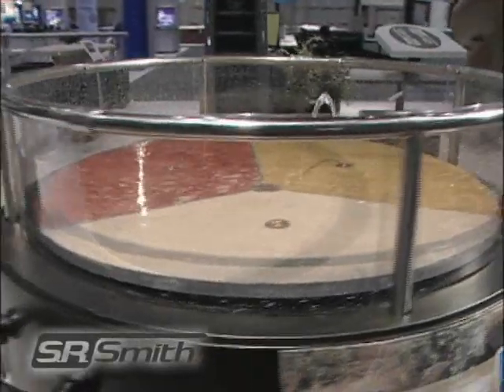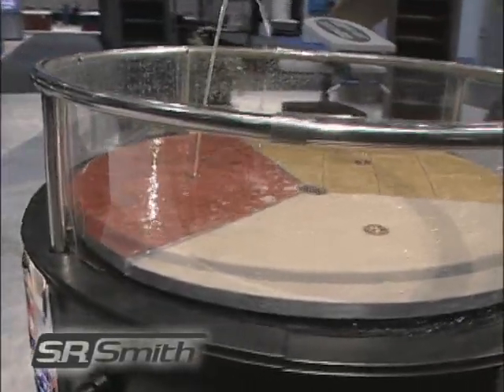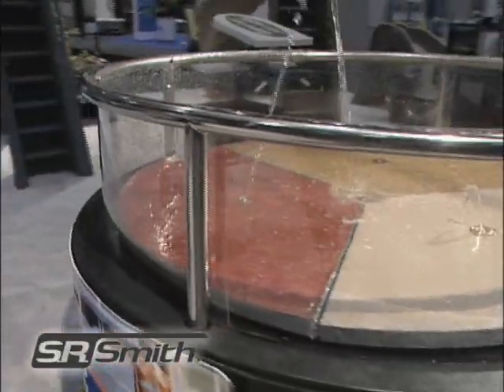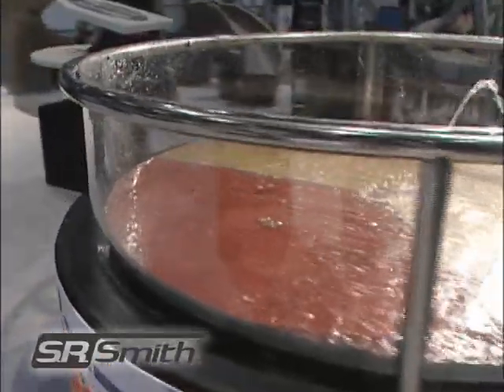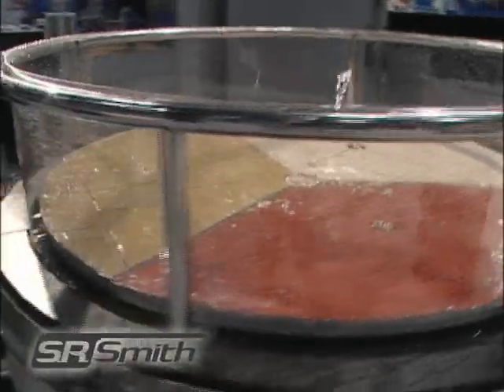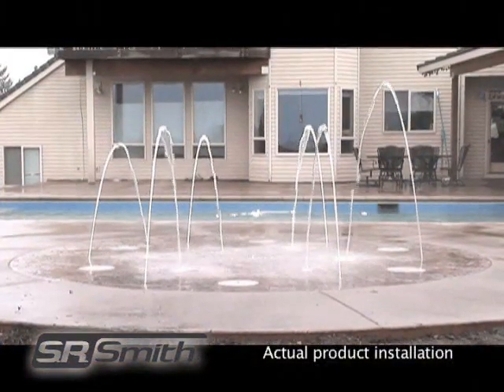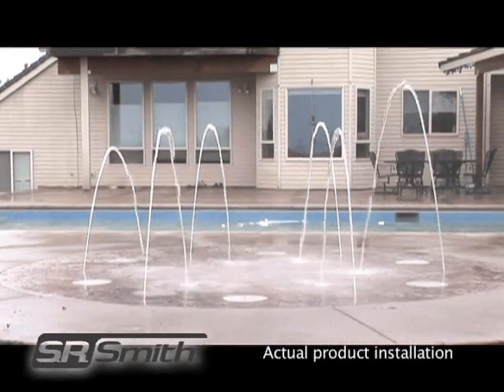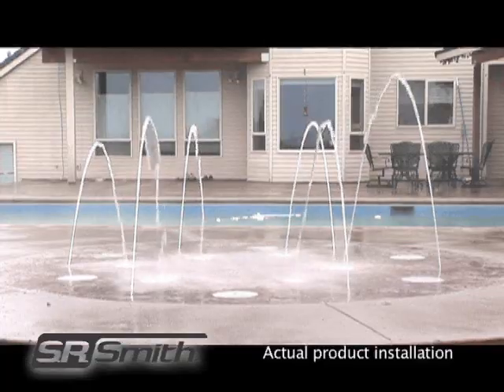WetDek Backyard Splash Pads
The WetDek backyard splash pad is a great complement for existing pools, a unique add-on for new pool construction, or can be sold as a stand-alone, play-in water feature.